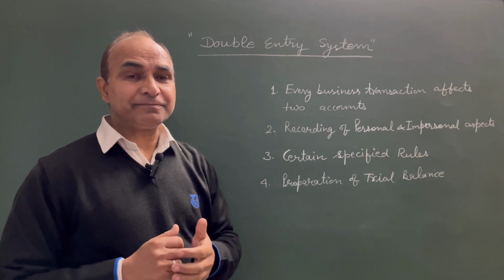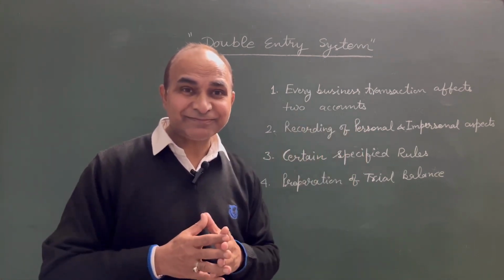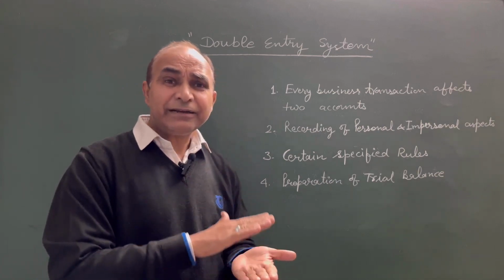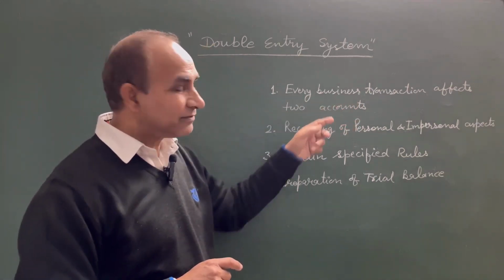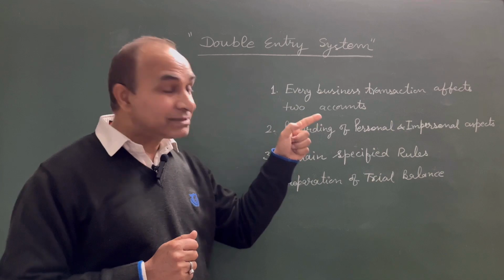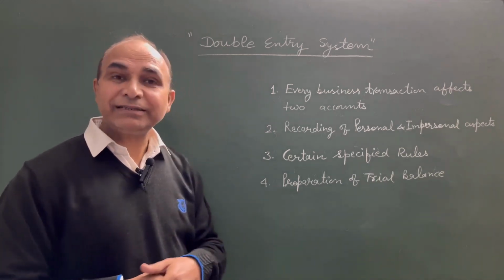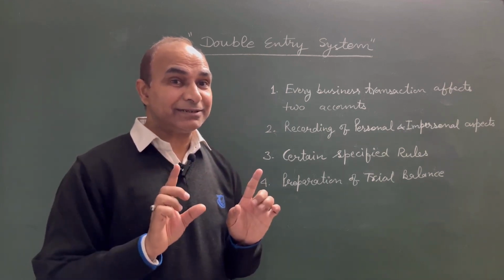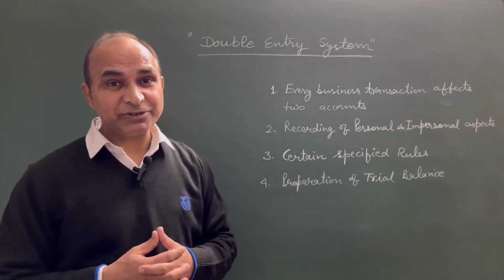Double Entry System Meaning and Characteristics Accounts Class -11th By AC Bhardwaj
Double Entry System | Meaning and Characteristics | Accounts XI

Qualification:
M. Co. B. Ed. NET (UGC) Qualified, MBA (Accounting & Finance)

Also watch videos in Hindi on the channel - " Commerce with Difference "